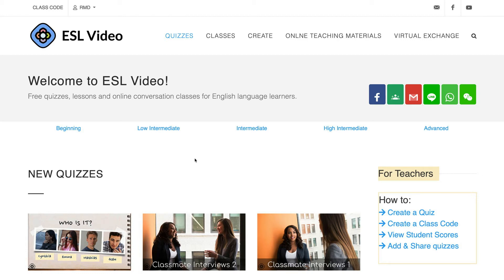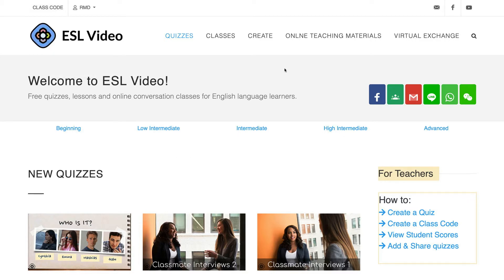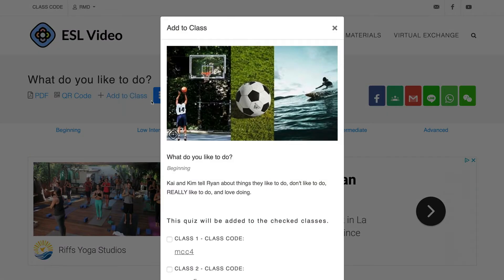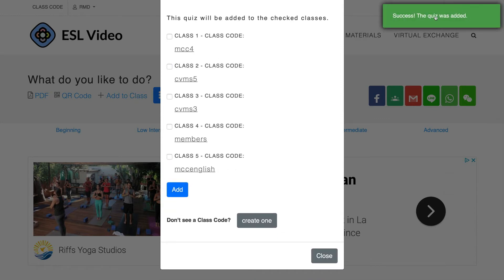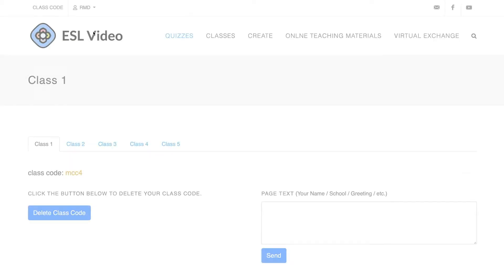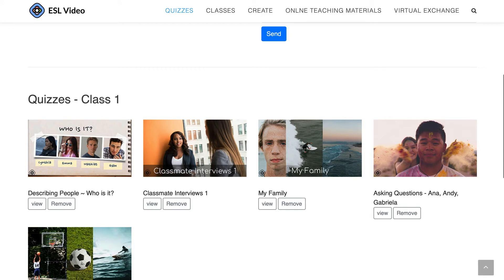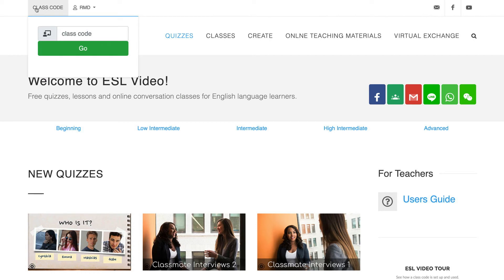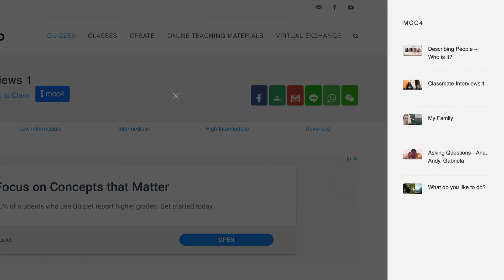How to add and share quizzes on eslvideo.com | ESL Video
Optionally add quizzes to your class pages.